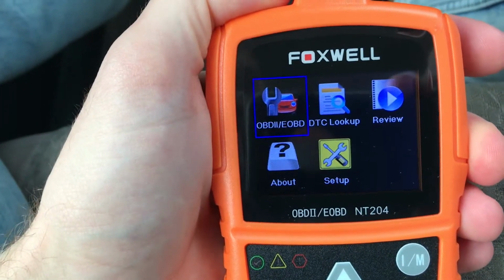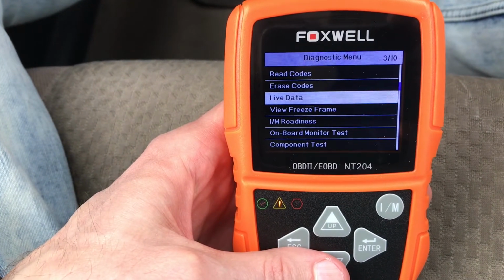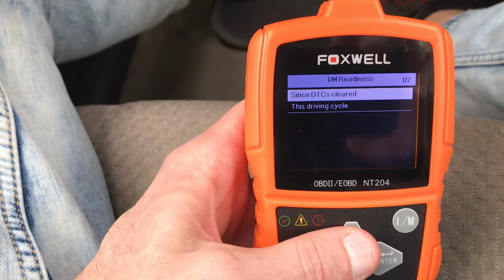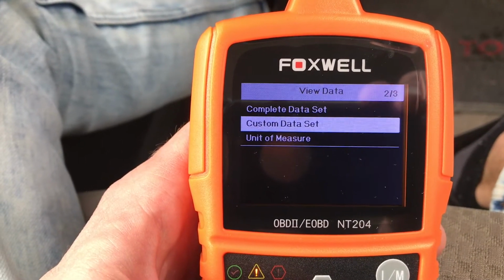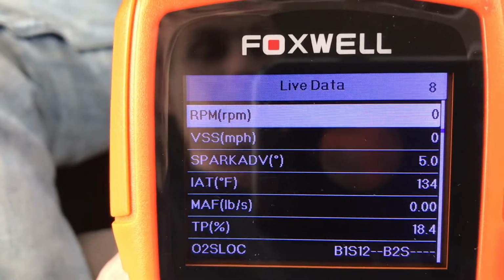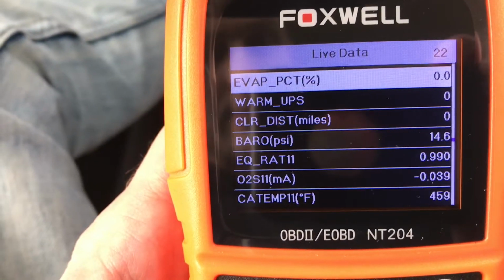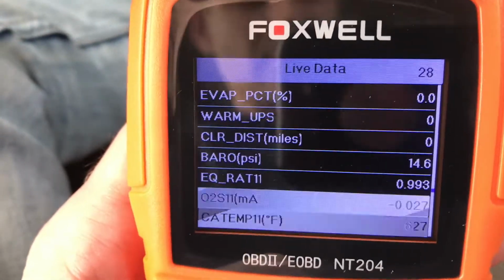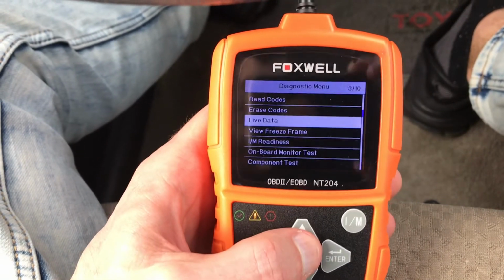Full Foxwell NT204 code reader check engine light scanner Tutorial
My Top DIY tools ⬇️

✅ Basic code reader
✅ BlueDriver Pro
✅ Bi-directional scanner
✅ PowerProbe III
✅ Noid light set
✅ Thermal Imaging Camera
✅ Basic Socket set
✅ Basic Voltmeter
✅ Best Voltmeter (Fluke 87)
✅ Powerful battery booster
✅ Battery Tender and Maintainer
✅ Battery load tester and Charging system tester
✅ Dash Cam (every car should have one)
✅ Heavy Duty Automotive Booster Cables
✅ Tire Inflator Portable Air Compressor
✅ Hand Held Vacuum Pump Tester Gauge